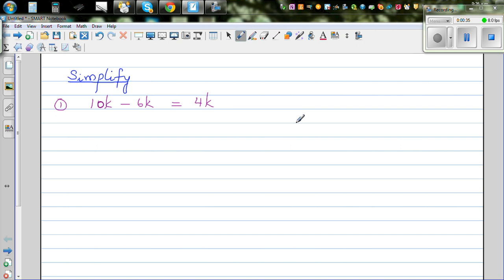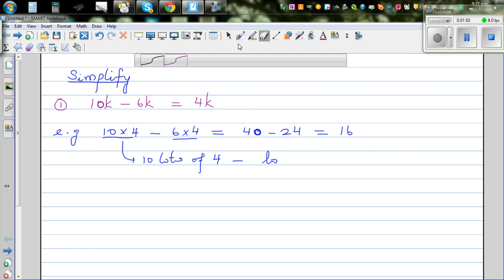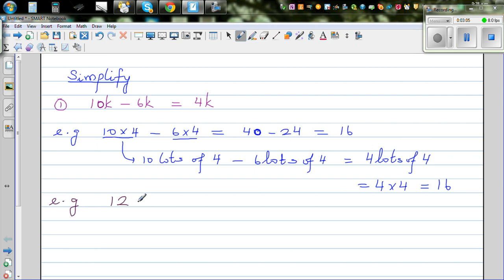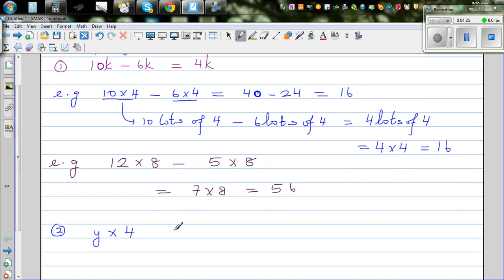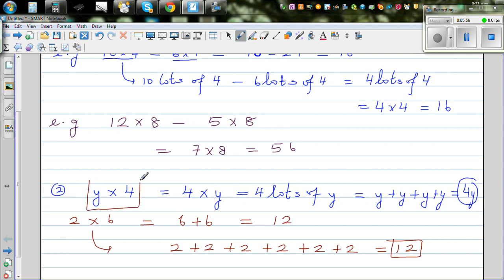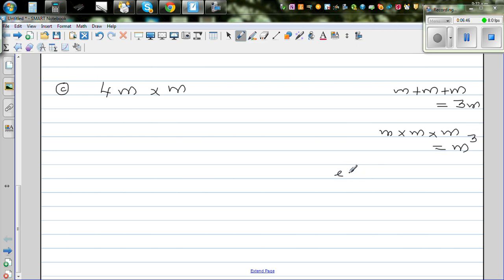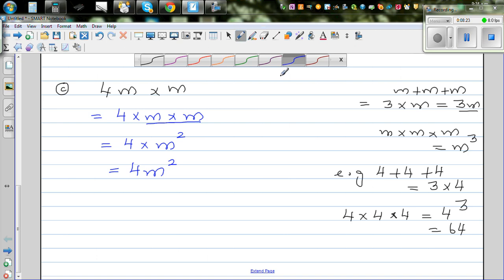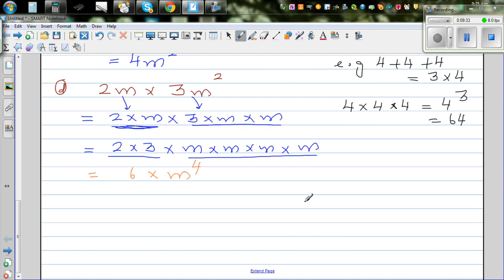Simplifying algebraic expressions